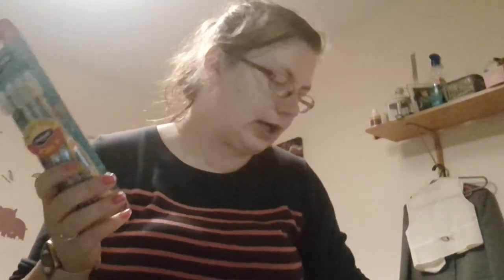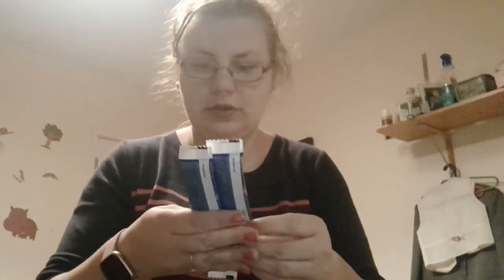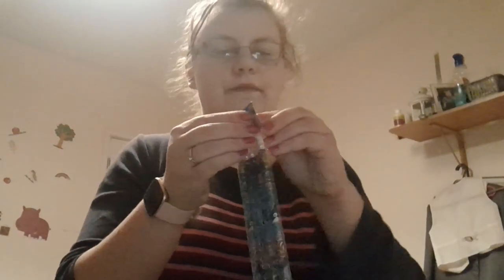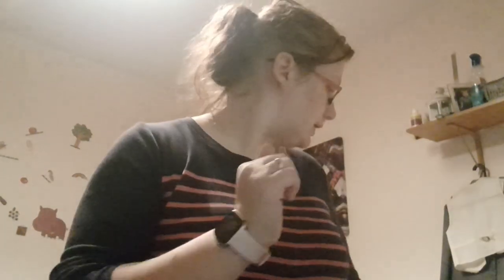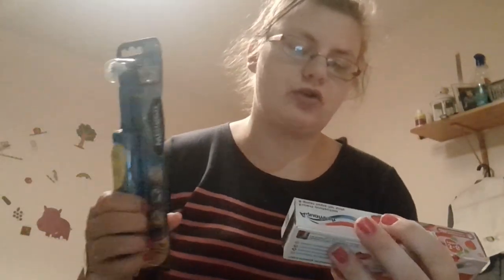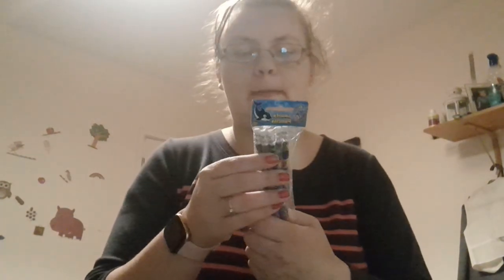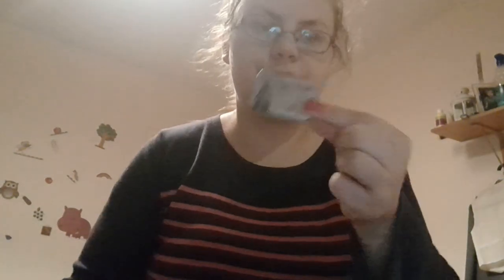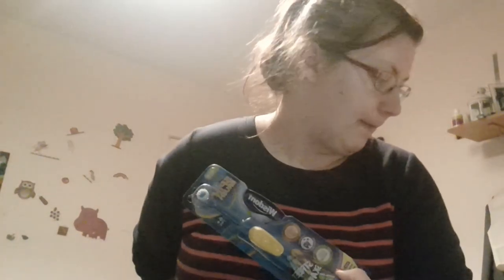What we got for the kids stocking vlogmas day 22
Social info
My  tik toks
Maddieandfam

Hello everyone! My name is Madeline, I am 30 years old, my son is Robbie was born on 10th February 2014 5lbs 7oz! He is the light of my life , my fiancé's name is Simon we got together on 12th January 2015 & engaged 12th November 2016. William  was born on 30th April 2019 2lb 15oz, he is our rainbow baby. We are a young family who are just trying to figure out life.
It can be about anything! We love hearing from you all! Hope you enjoyed x Madeline, Robbie, William & Simon